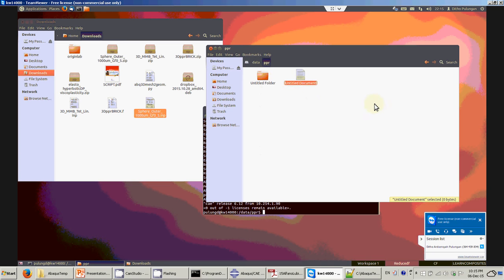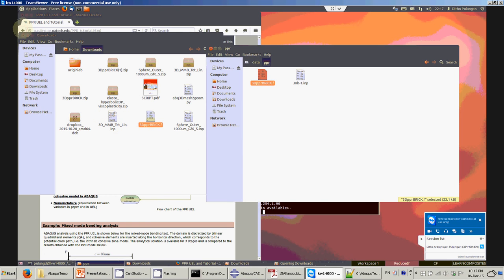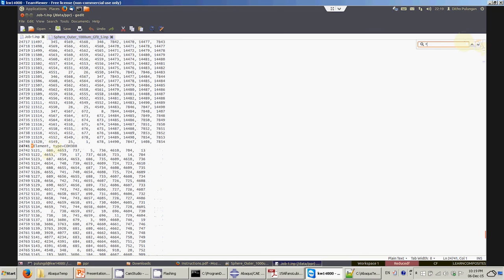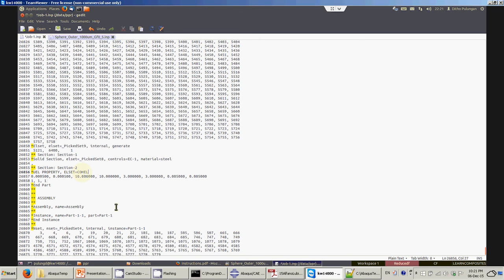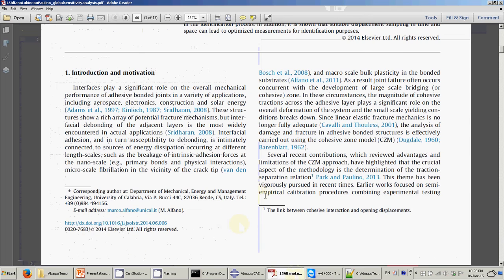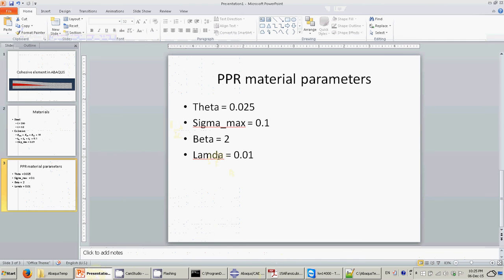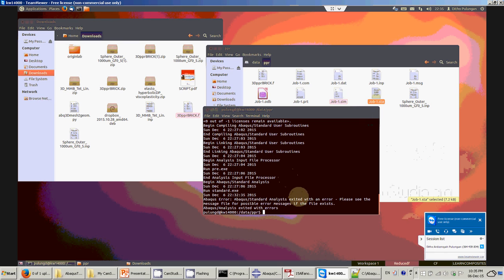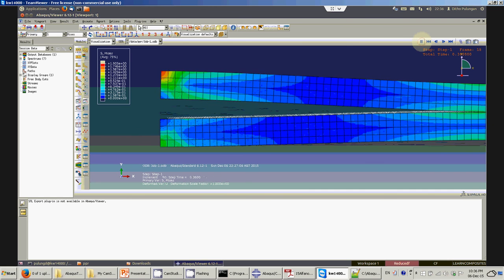part2 How to USe Cohesive element in ABAQUS: PPR UEL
This second video shows how to use PPR cohesive element in ABAQUS.

Before continue with this video, please see the part 1 first, and the continue to this part.

So the link above will show you how to make cohesive element with abaqus builtin cohesive element. and generate the input file for it.

By using the generated input file, we can modify it to include PPR cohesive element.

Good luck